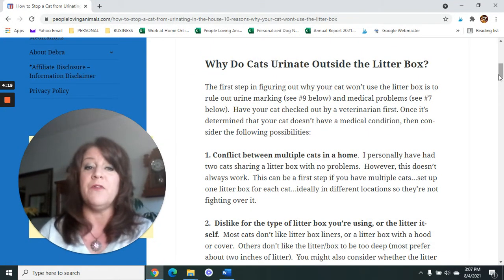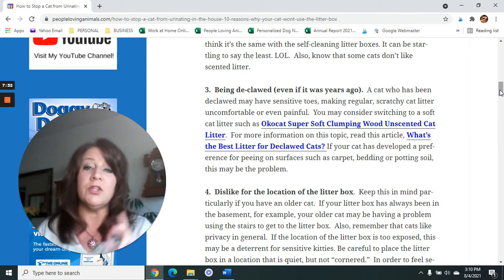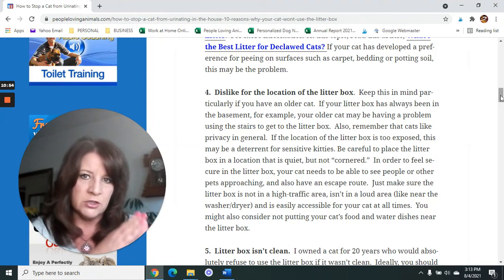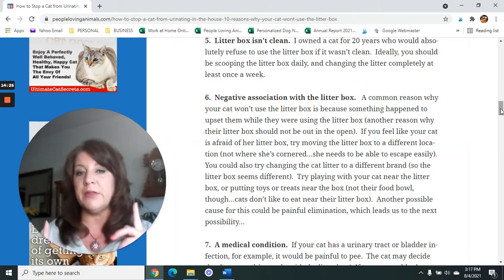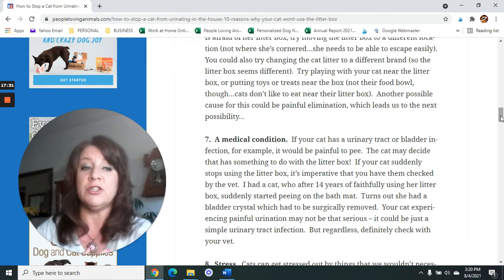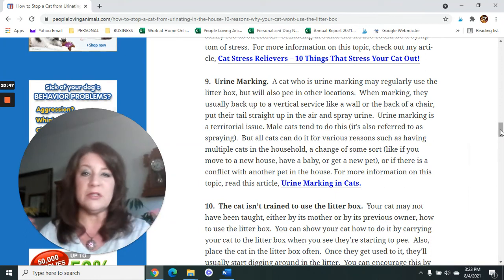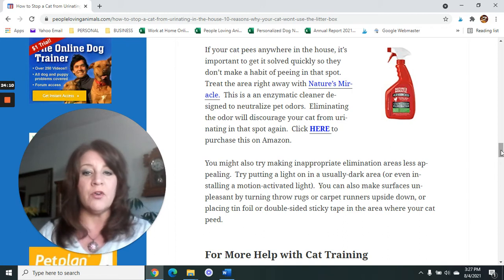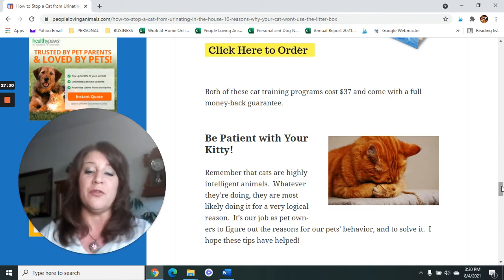How to Stop a Cat from Urinating in the House – 10 Reasons Why Your Cat Won’t Use the Litter Box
The best way to learn how to stop a cat from urinating in the house is to understand why they’re doing it to begin with.  In this video, we’ll talk about several possible reasons why your cat isn’t using the litter box and what you can do to solve it.  I’ll also give you additional resources for more information on this topic, and help with cat training in general. Debra

To purchase the soft cat litter:

To purchase Nature’s Miracle: